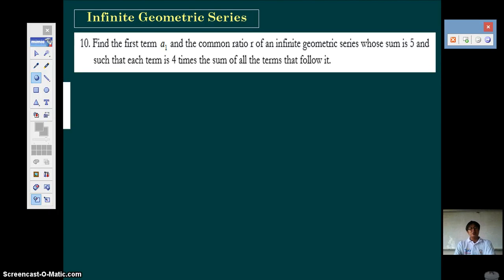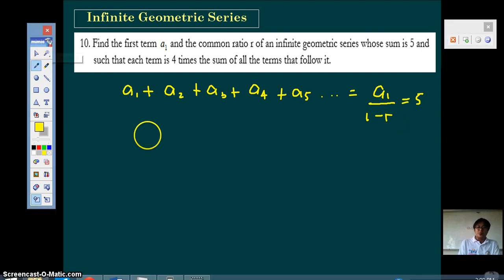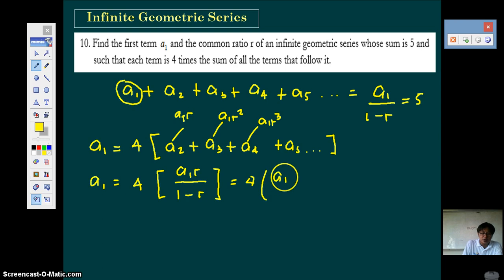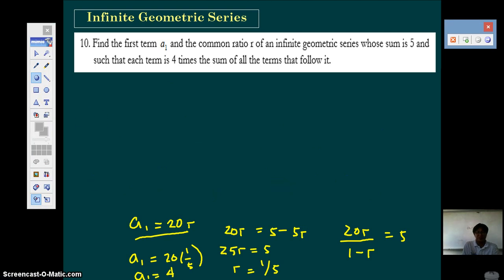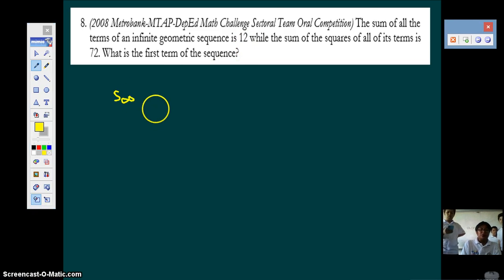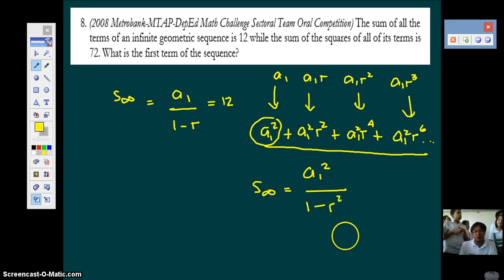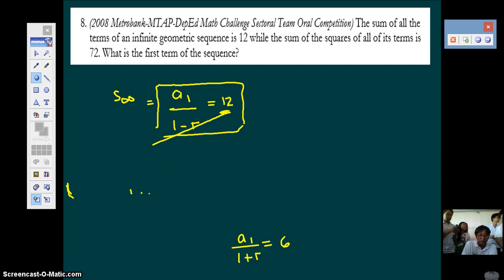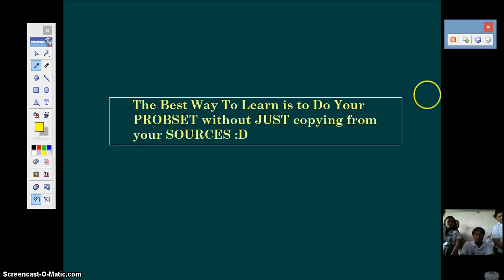infinite geometric series